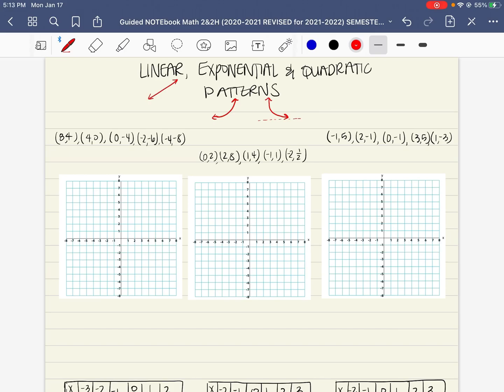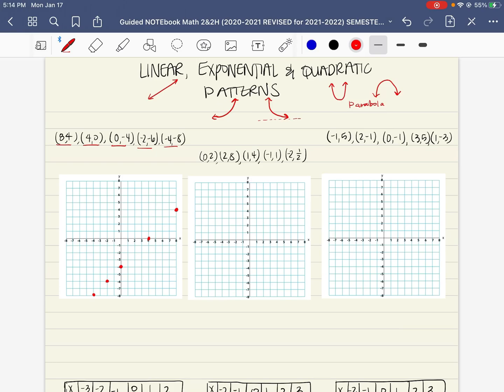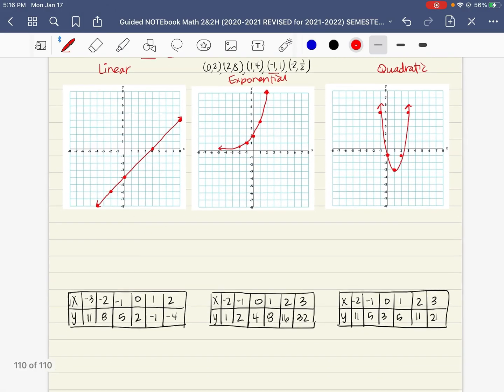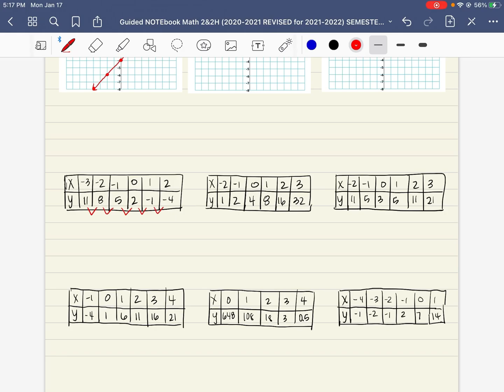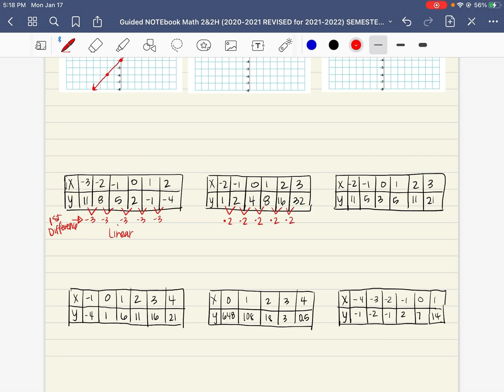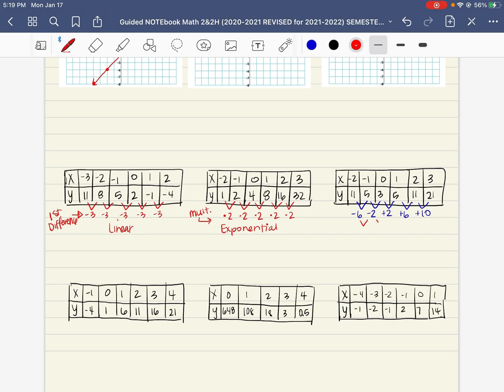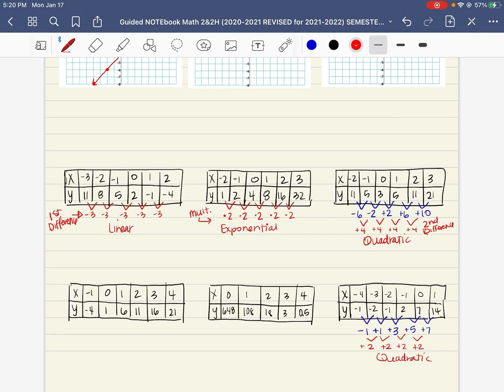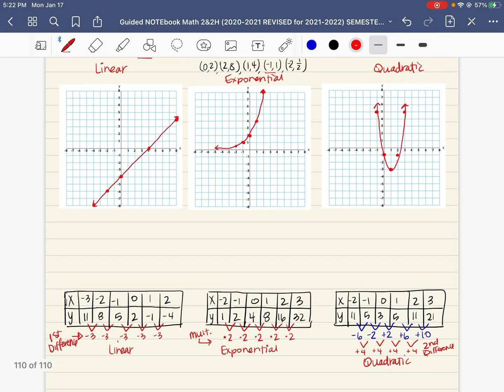3.7 MORE Linear, Exponential, and Quadratic Function Patterns